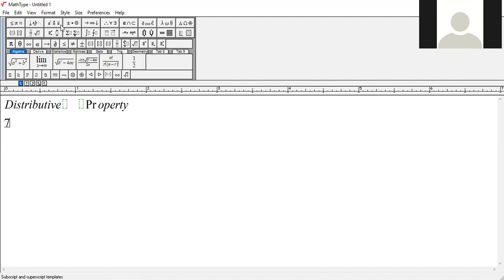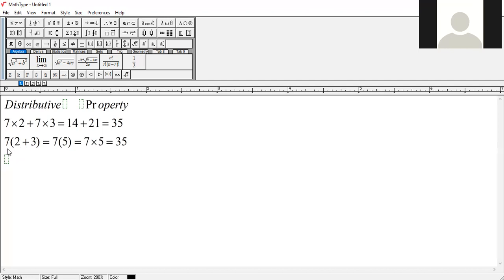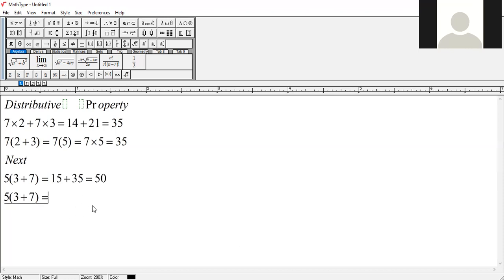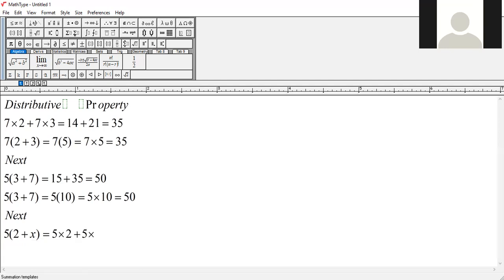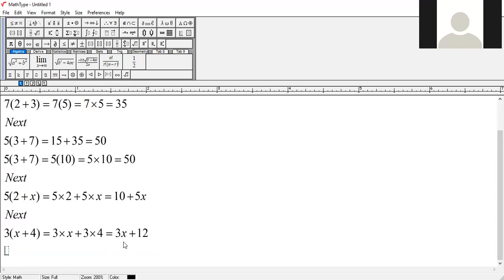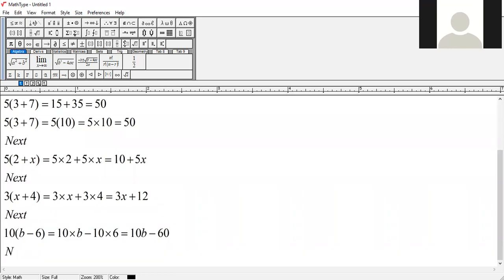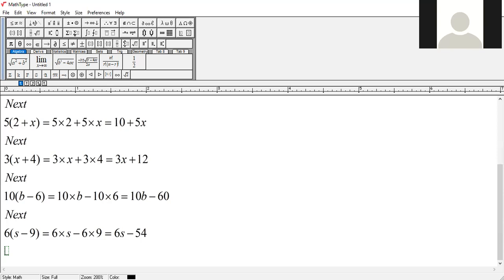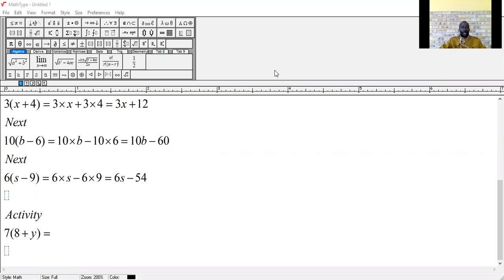Distributive property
property of operation